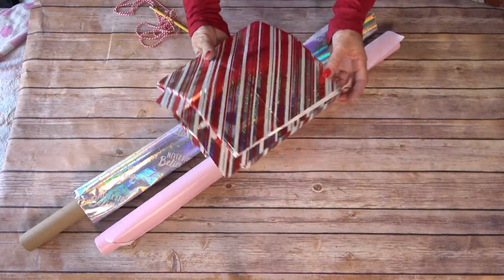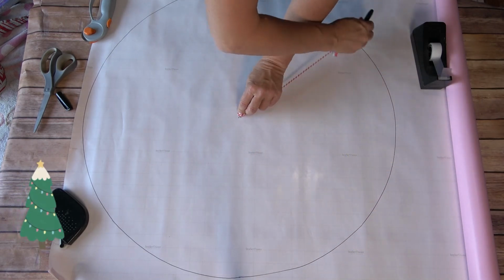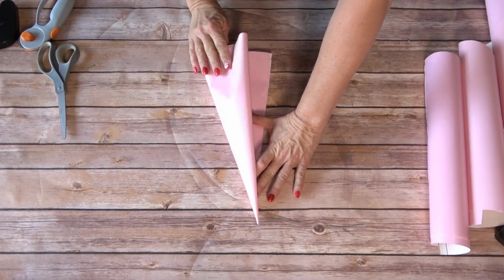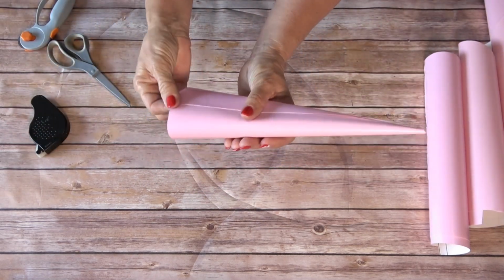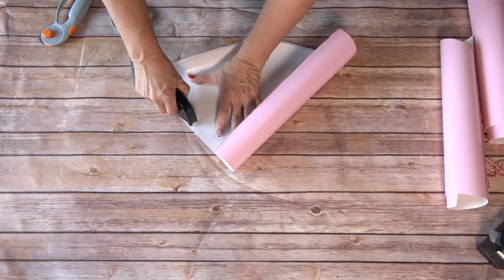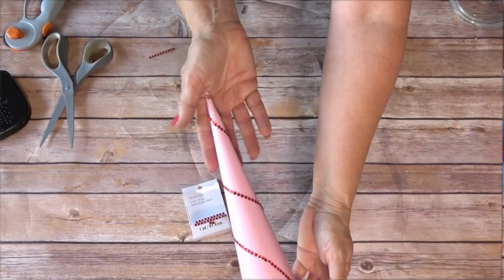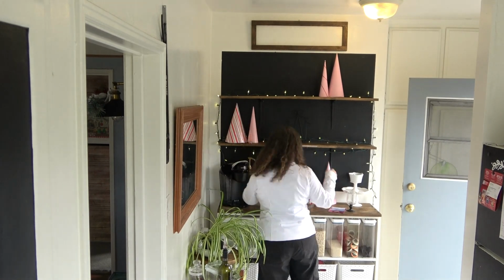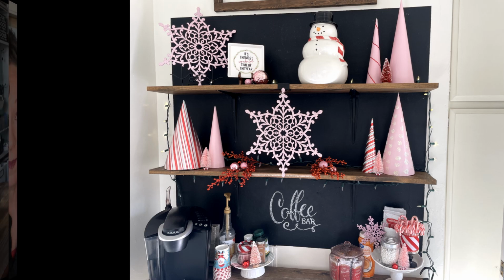Fastest Budget Christmas Trees - 12 Shares of Christmas Day 2 2022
Happy 2nd day of the 12 Shares of Christmas! Today I am going to show you how to make the Fastest Budget Christmas Trees you've ever seen!

If you are interested in sending me a note or card, your favorite craft item, or a token of friendship, please mail to:

Links to items I use and ❤️️ can be found

The Crafty Organizer (aka Call Clutter Fairy) is a participant in the Amazon Services LLC Associates Program. By using these links I will make a very small percentage of your purchase, even if you buy something else--and it won't cost you anything. 😍